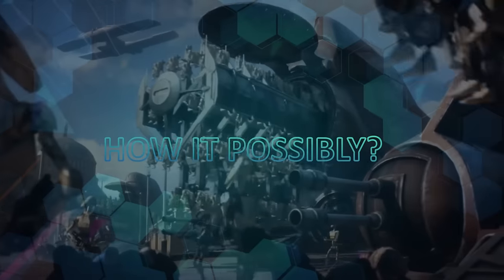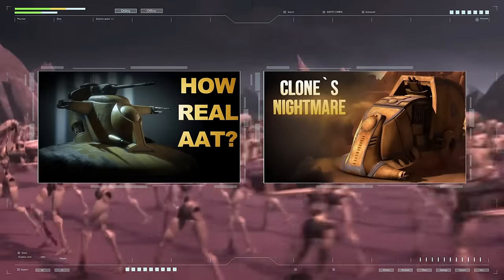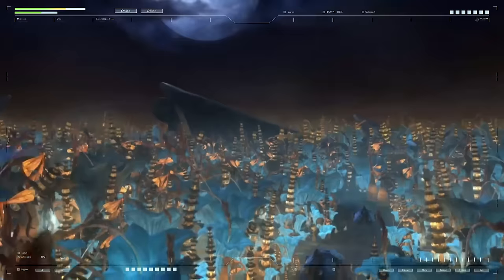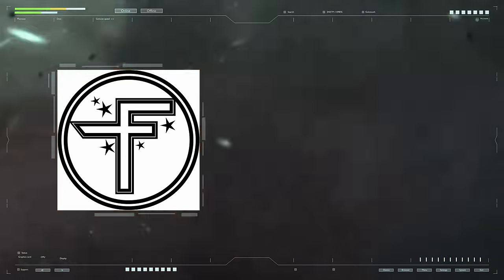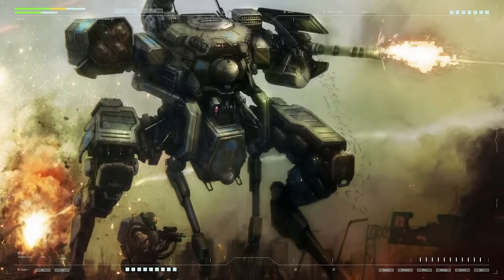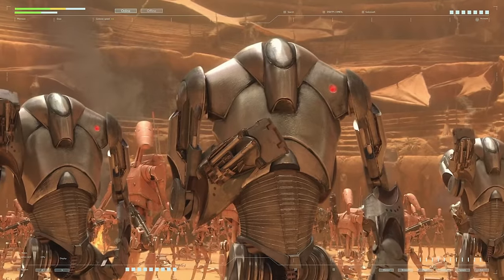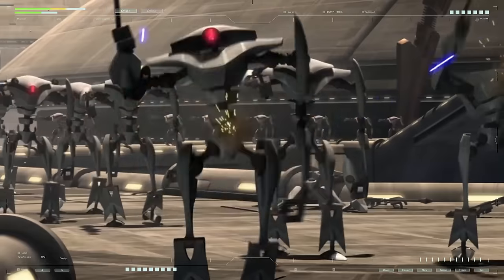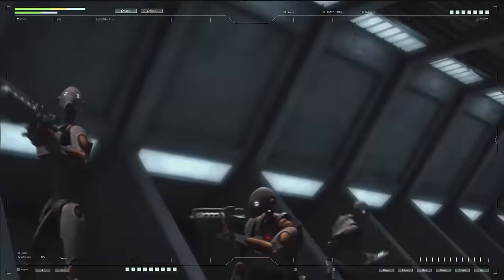DROID ARMY in REALITY! Is it possibly?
Explore the fascinating realm of the Droid Army from Star Wars and its realism in the real world in this captivating YouTube video. Dive into the parallels between science fiction and reality as we analyze the technological aspects and feasibility of a droid army. Uncover the challenges and advancements required to bring this iconic Star Wars concept to life. Join us for an insightful journey blending the galaxy far, far away with our own technological landscape. Don't miss out on this exploration of the potential real-world applications inspired by the iconic droid army!

00:00 - Introduction
00:30 - Chapter 1 "Technologies"
00:32 - Weapon
05:28 - Armor and body
10:37 - Chapter 2 "Rationality of design"
22:12 - Chapter 3 "Robot army concept"